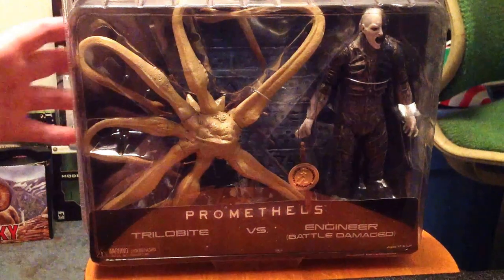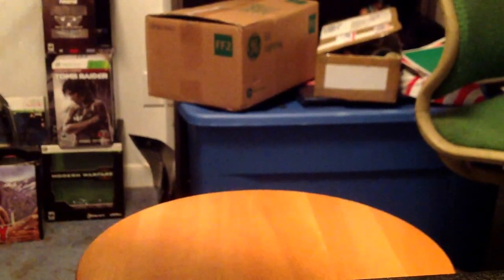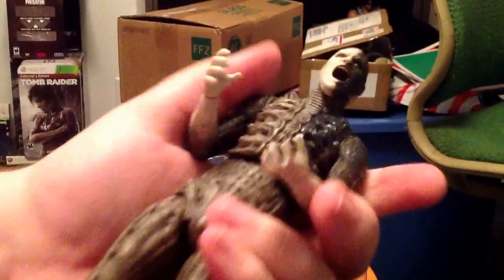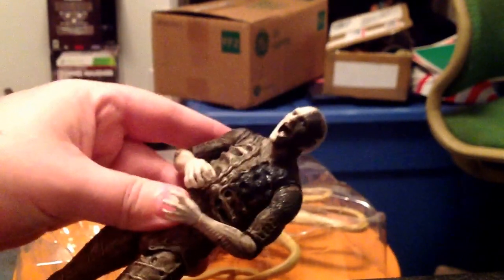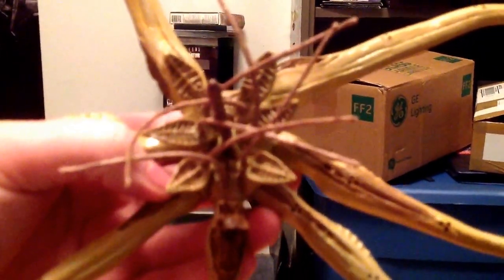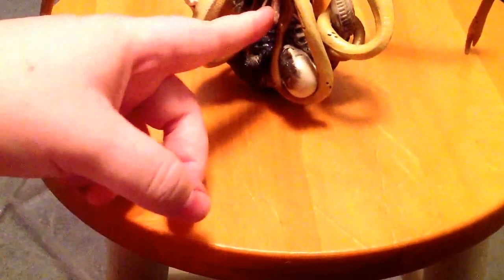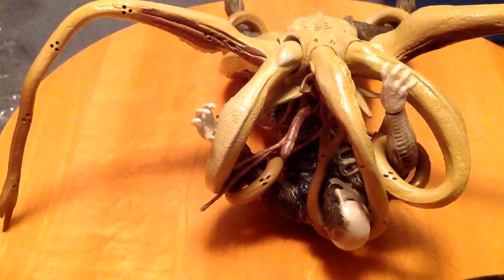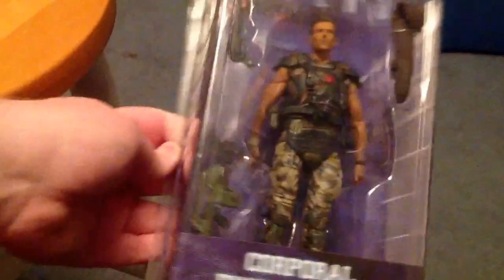NECA Prometheus 2 Pack! Trilobite vs. Engineer